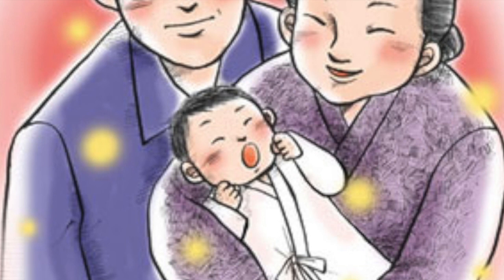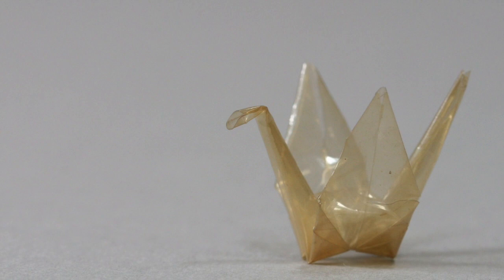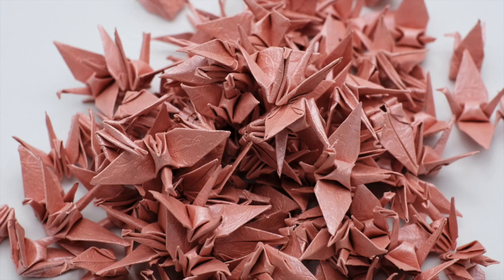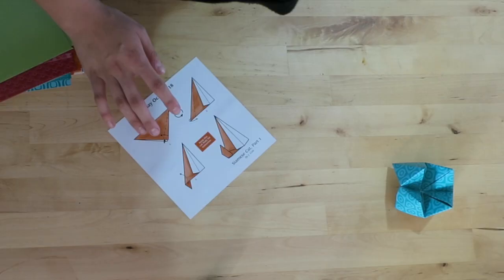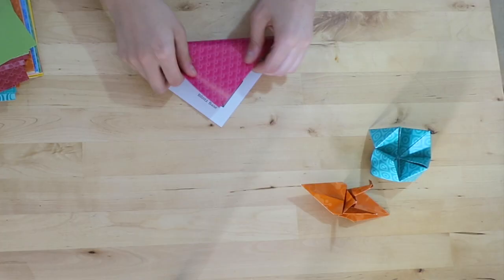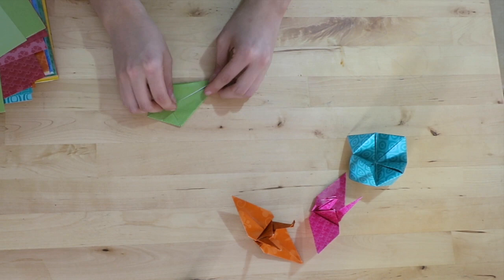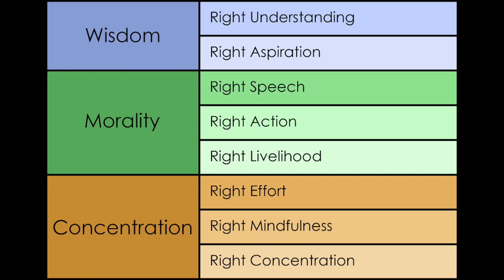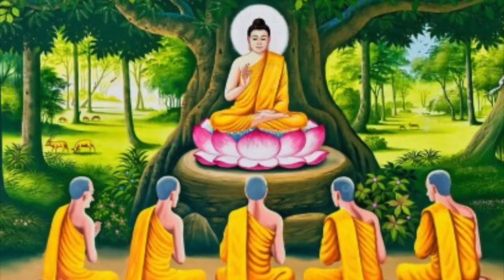Sadako and The Thousand Paper Cranes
Origins of Origami